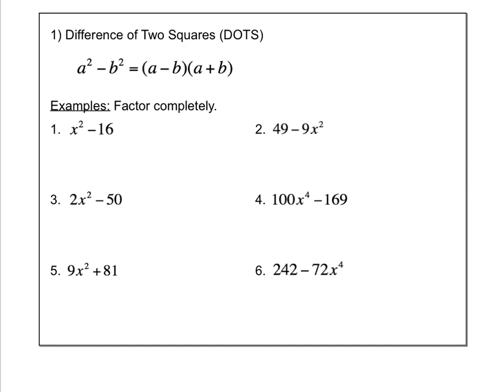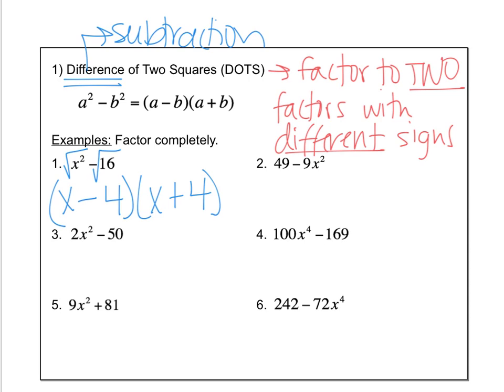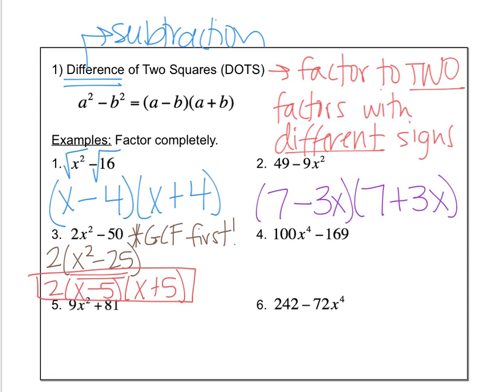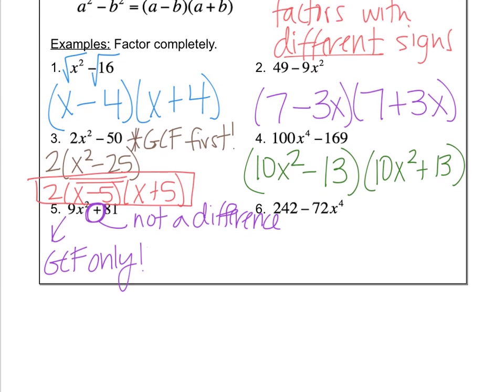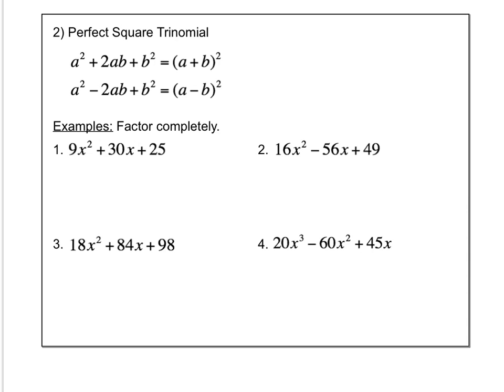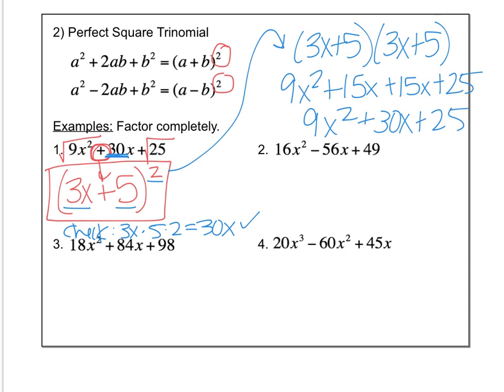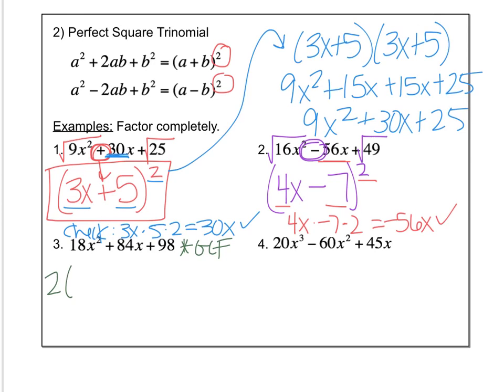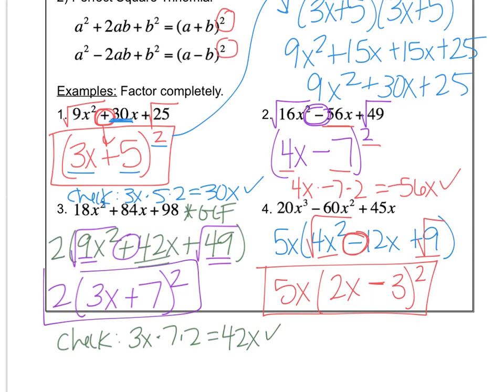Factoring (day 3) Special Cases